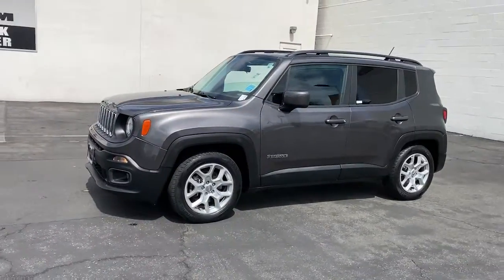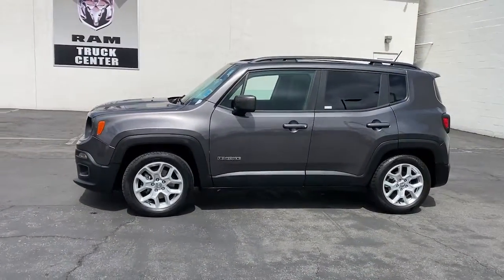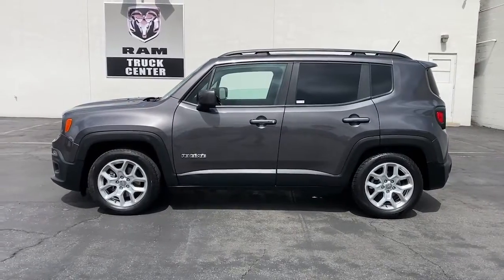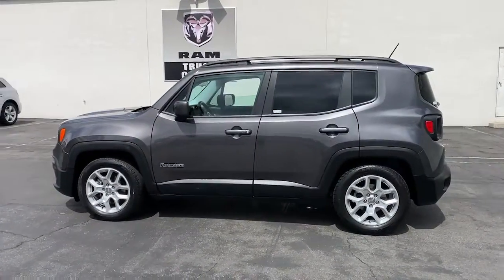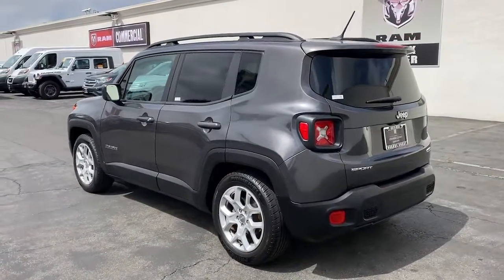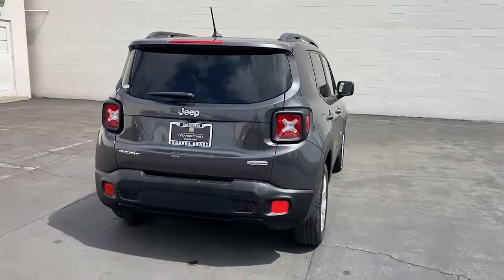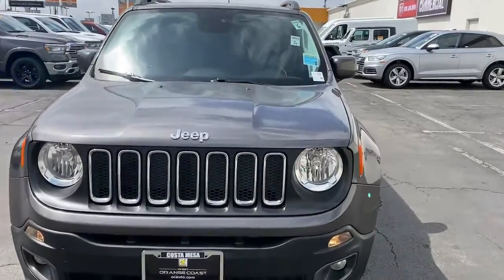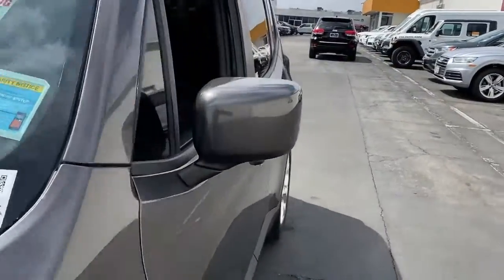2016 Jeep Renegade Costa Mesa, Huntington Beach, Irvine, San Clemente, Anaheim, CA GPD85219PM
2016 Jeep Renegade
2016 Jeep Renegade FWD 4dr Latitude - Stock#: GPD85219PM - VIN#: ZACCJABT6GPD85219

FUEL EFFICIENT 31 MPG Hwy/22 MPG City! Bluetooth iPod/MP3 Input Satellite Radio Back-Up Camera REMOTE START SYSTEM ENGINE: 2.4L I4 MULTIAIR TRANSMISSION: 9-SPEED 948TE AUTOMATIC... PASSIVE ENTRY KEYLESS-GO PACKAGE Turbo KEY FEATURES INCLUDE: Back-Up Camera Turbocharged Satellite Radio iPod/MP3 Input Bluetooth OPTION PACKAGES: ENGINE: 2.4L I4 MULTIAIR Flex Fuel Vehicle Tires: P215/60R17 BSW AS Touring 3.734 Axle Ratio Engine Oil Cooler Wheels: 17 x 7.0 Aluminum PASSIVE ENTRY KEYLESS-GO PACKAGE Passive Entry/KEYLESS-GO REMOTE START SYSTEM TRANSMISSION: 9-SPEED 948TE AUTOMATIC Vinyl Shift Knob. EXPERTS ARE SAYING: Edmunds.com explains The 2016 Jeep Renegade is a fine subcompact crossover SUV that has an abundance of character is easy to drive and can surpass the competition when the road gets rocky.. Fuel economy calculations based on original manufacturer data for trim engine configuration. Please confirm the accuracy of the included equipment by calling us prior to purchase.